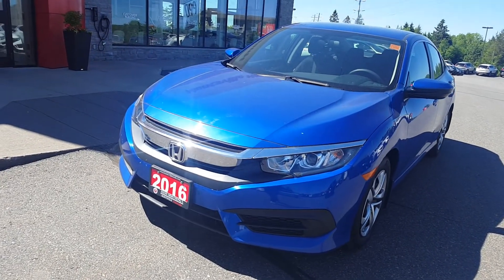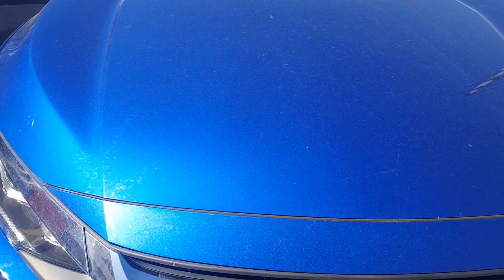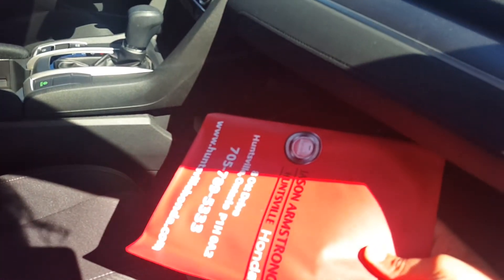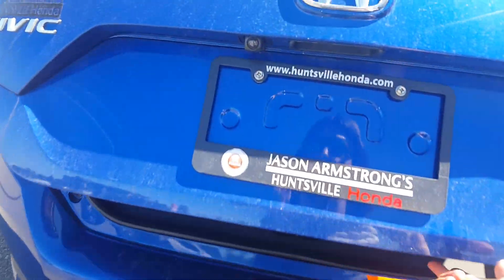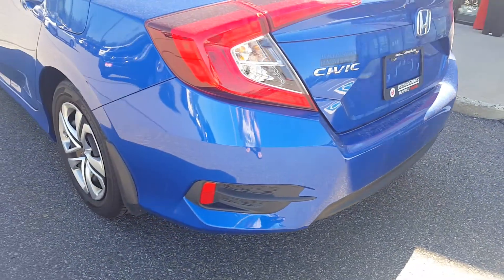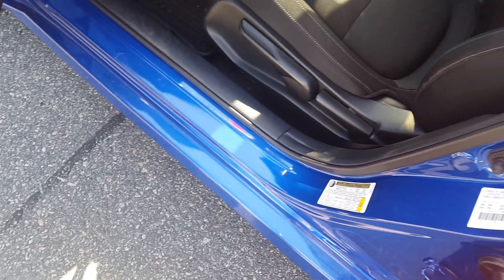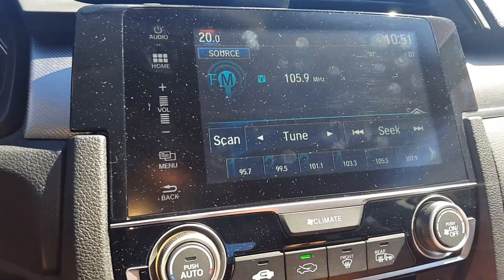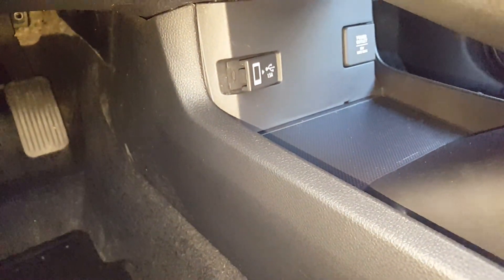2016 Honda Civic LX for Ablert